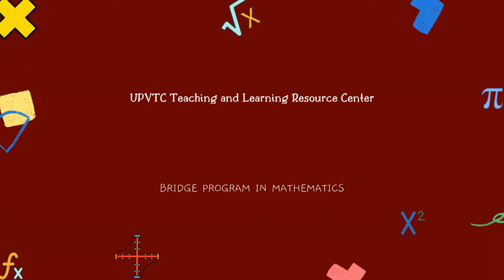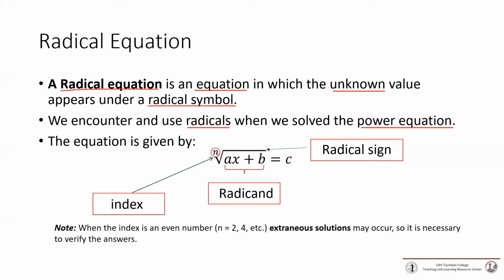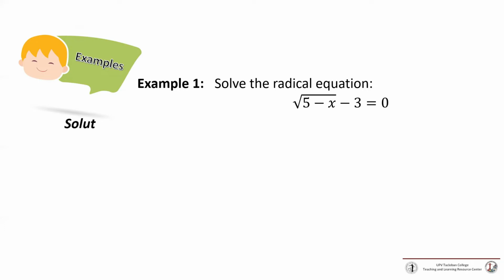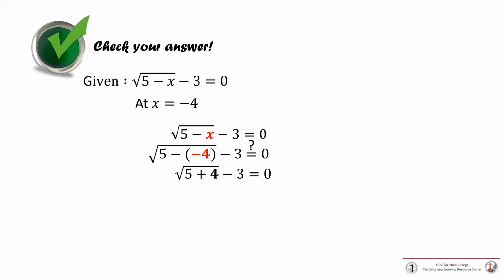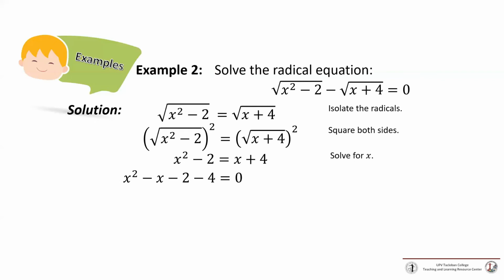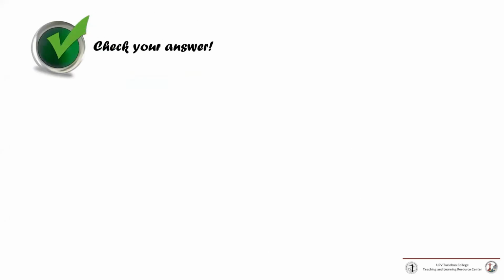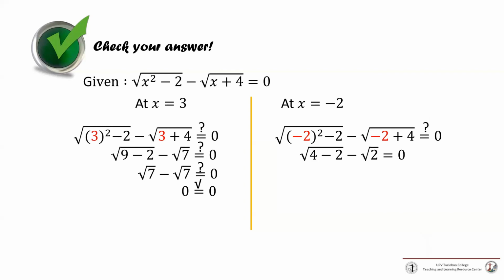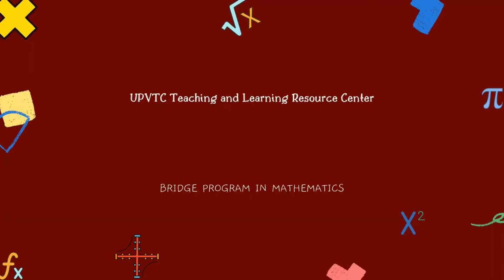Equation 7 Bridge